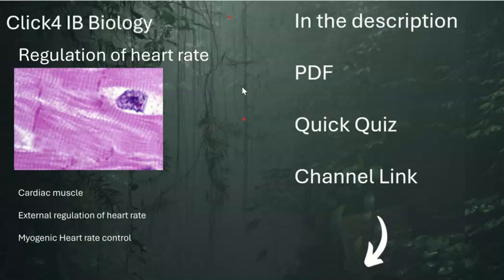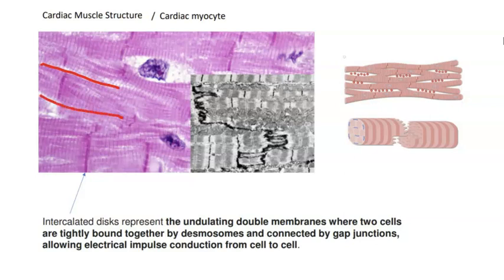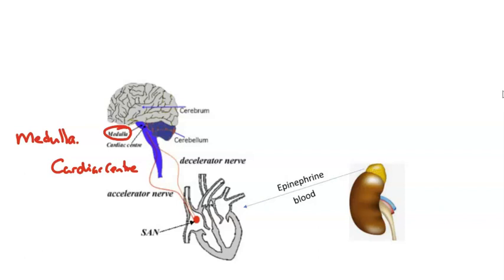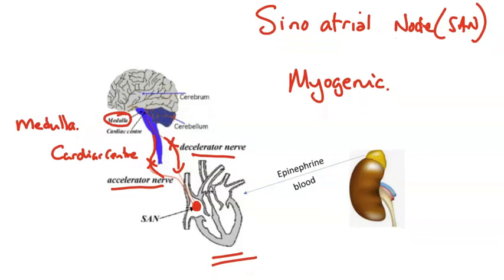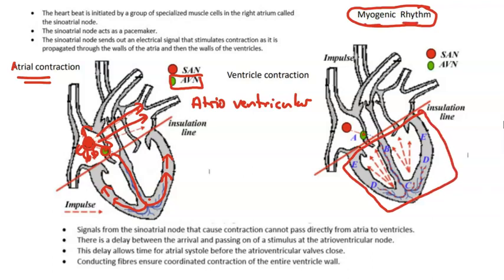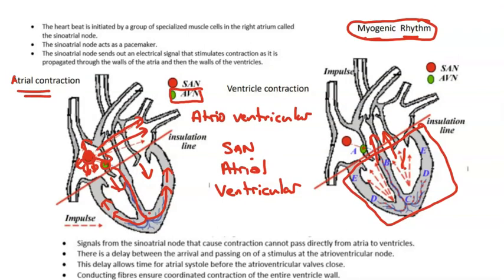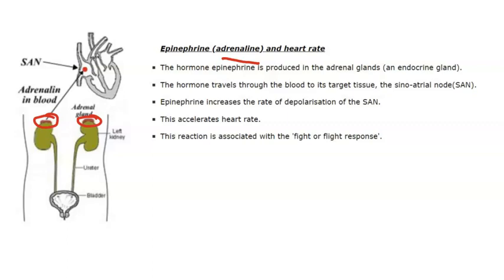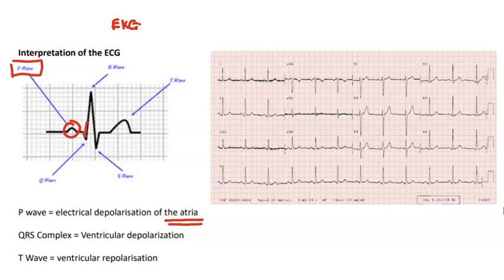06 HeartRate Reg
0:00 - Introduction to heart rate regulation
1:20 - Overview of cardiac muscle structure
2:45 - Role of intercalated discs in heart function
4:10 - Nervous regulation of heart rate
5:35 - Function and significance of the sinoatrial node
7:00 - Impact of neural connections on heart rate
8:25 - Explaining myogenic rhythm
9:50 - Role of the atrioventricular node
11:15 - Independence of heart rhythm from the nervous system
12:40 - External factors affecting heart rate